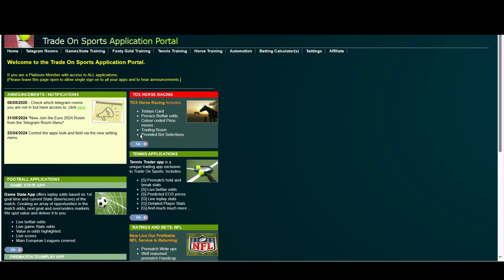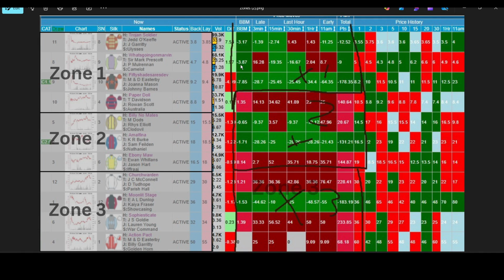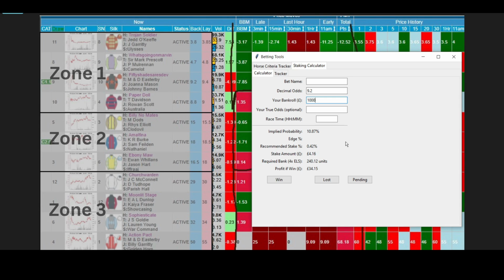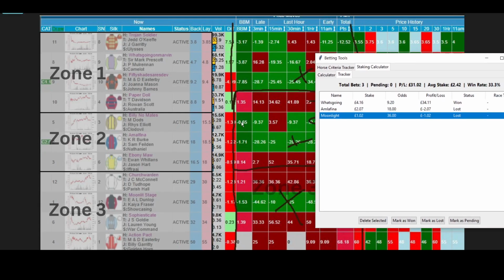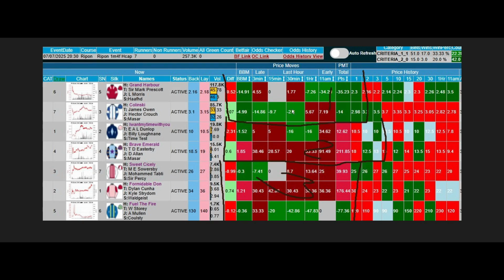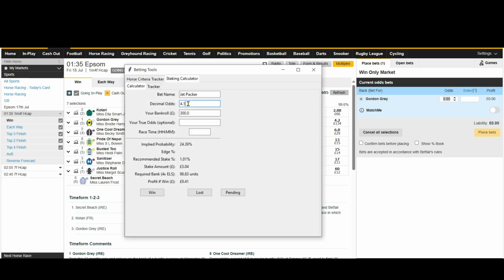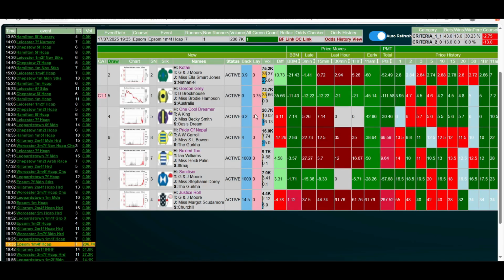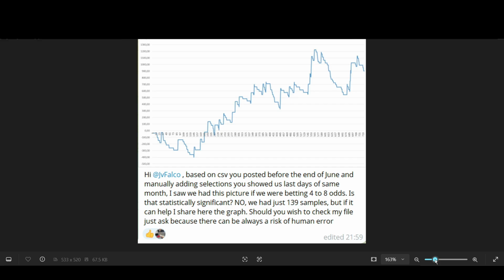Part 2 How to bet on races using our 3 Zone system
Bet differently, forget the tipsters!
With special thanks to Jack Bickley.

Learn how to follow the money with our easy to use software, stake appropriately with our calculator and find winners at both short and long odds.
Change the way you bet on Horses, no form or research needed, just login into the software and start finding winners you'd never expect using our algorithm.
We'll help protect your bankroll and our Telegram support channel and chat is always there for you with our in-house experts.

Need help finding your way around the portal and what each column means to begin?
Then get started start here first.